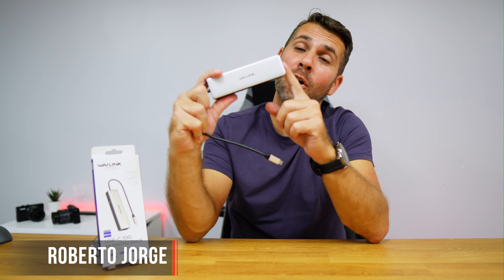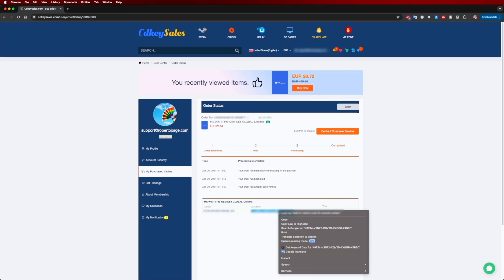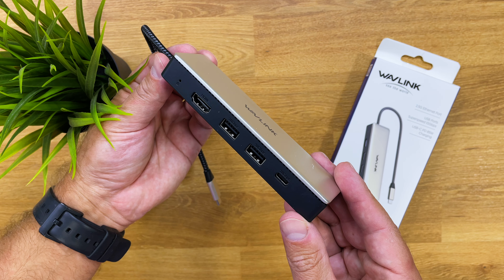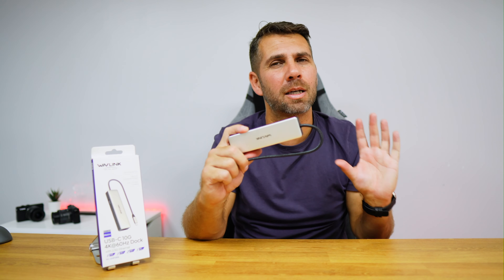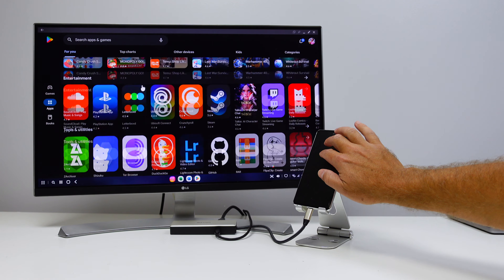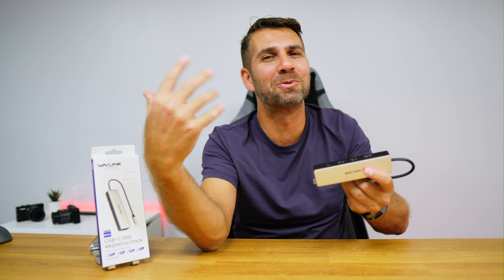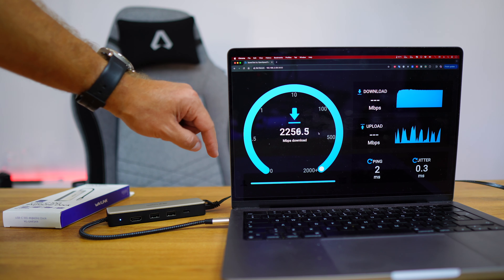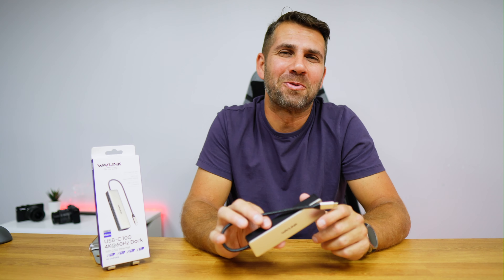ULTRA Fast Docking Station💨 Wavlink Super Speed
✅ RECORDING GEAR: ✅